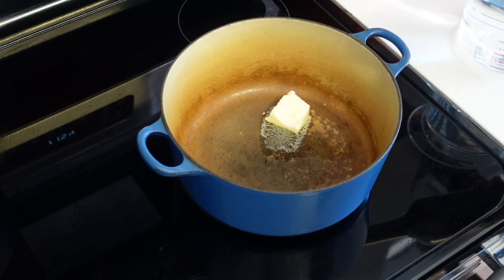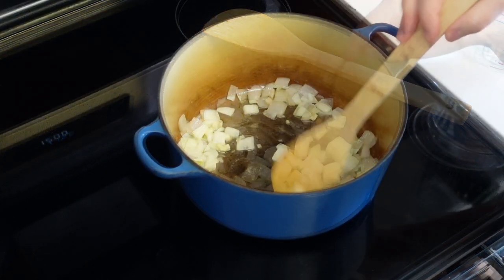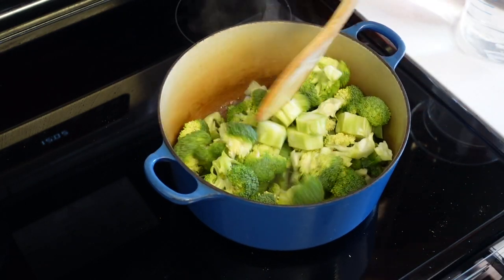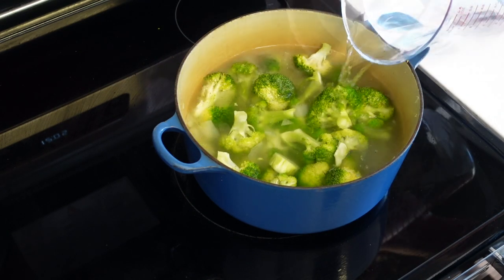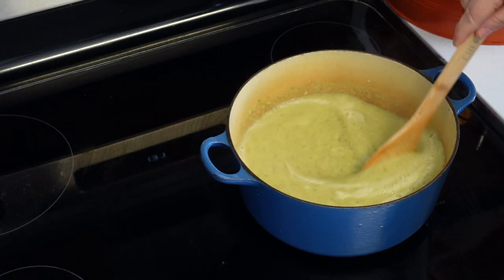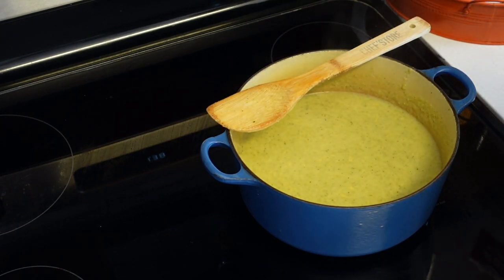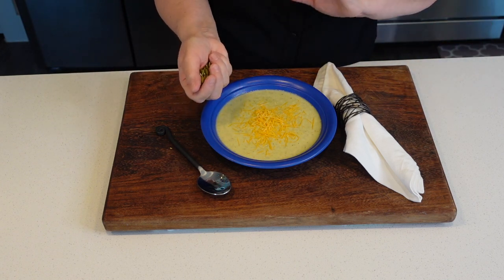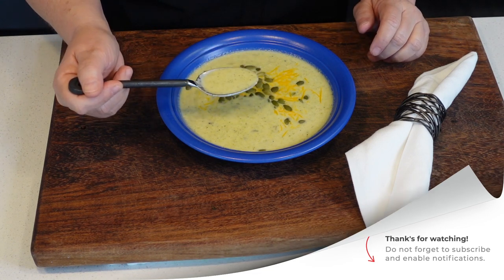How to Make Low Carb Broccoli Cheese Soup | The Frugal Chef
How to make keto broccoli cheese soup. Broccoli cheddar soup.

Hi guys! I want to share a delicious and nutritious broccoli and cheese soup that is actually low carb. We are not going to add any flour of cornstarch or anything like that to this. The soup will thicken with the vegetable itself. This is super satisfying and really, really tasty.  Enjoy!

Low Carb Broccoli Cheddar Soup

1 tablespoon unsalted butter
1 tablespoon olive oil
1/2 of a large yellow onion — chopped
1 large garlic clove — chopped
1/4 teaspoon ground cumin
2 bunches of broccoli (about 4 cups)  — washed and chopped including the stems
Water or low sodium chicken stock or low sodium vegetable stock
1 1/2 cups shredded Cheddar cheese (you can add more if you want)
1 cup heavy cream or milk or half and half
Salt & Pepper
Raw pumpkin seeds for garnish — optional

Melt the butter with the oil in a pot. Add the onion and garlic. Cook for about 6 minutes, at medium heat, until onion is softened. Stir often and be careful not to burn the garlic. It will make your soup bitter.

Add the cumin and cook it for a minute or so. Mix it in with the onion and garlic. Add the nutmeg. Mix in. Add the broccoli and mix well. Season with not much salt (we will add cheese later and adjust if necessary) and some black pepper. Add enough water (or stock)  to cover the broccoli. Bring to a boil, reduce the heat and simmer for about 20 minutes.

Turn off the heat and blend the soup. If you have an immersion blender use it. If not, cool down the soup and blend in a blender. Careful with blending hot liquids as the blender might explode on you.

Turn the heat back on and add the cheese. Mix well. Taste it and adjust the salt as necessary. Stir until the cheese is melted. Add the cream. Warm the soup but don’t let it boil. You do not want the cream to curdle.

Serve and top with extra cheese and the pumpkin seeds. Enjoy!

Soup with water and no toppings - Calories 341.116 kcal, Fat, Total 28.100 g, Saturated Fat 16.696 g, Sugar, Total 4.793 g, Total Carbohydrate 12.321 g, Fiber 4 g, Protein 11.683 g, Cholesterol 74.907 mg, Trans Fatty Acid 0.000 g, Sodium 241.361 mg,